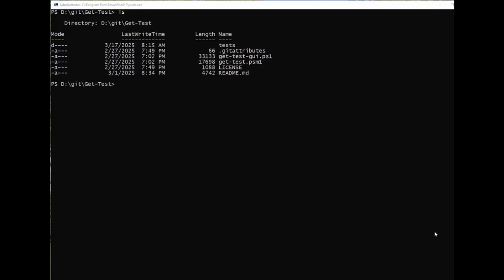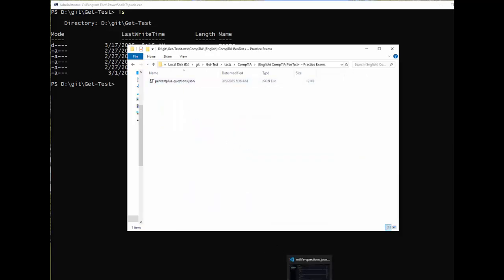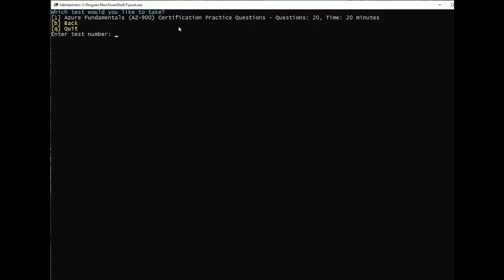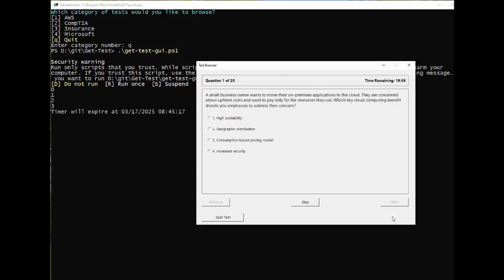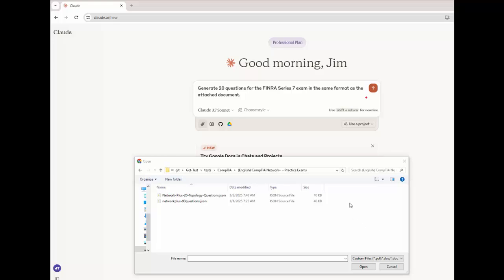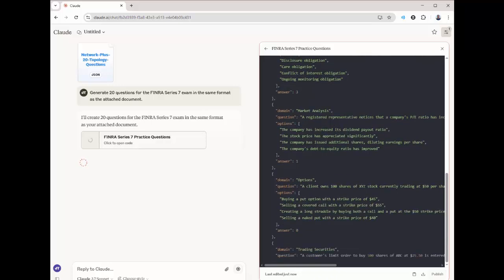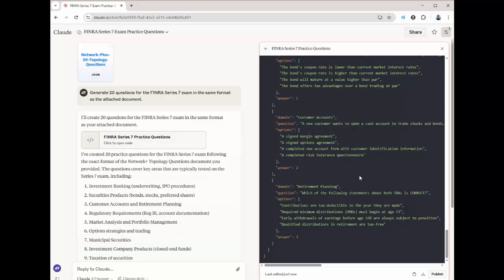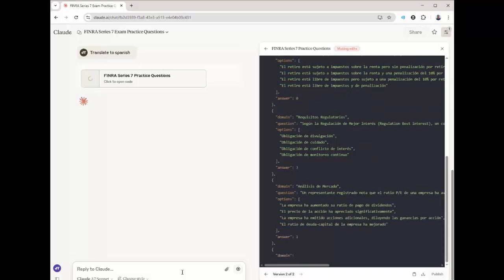Get-Test - A PowerShell Practice Test Module